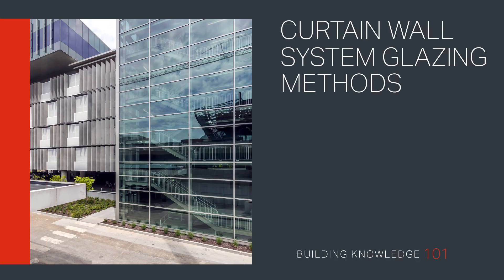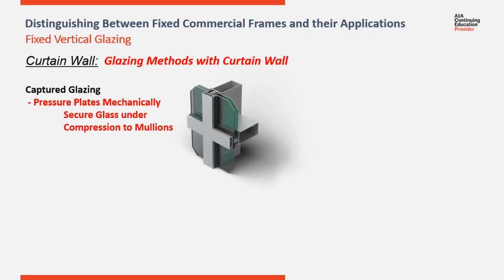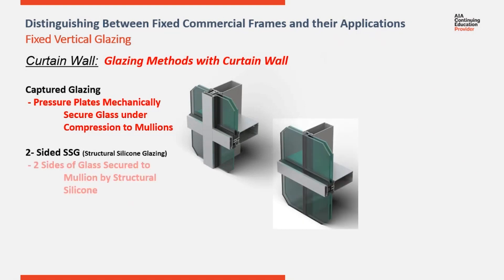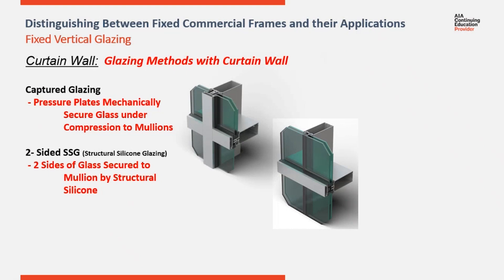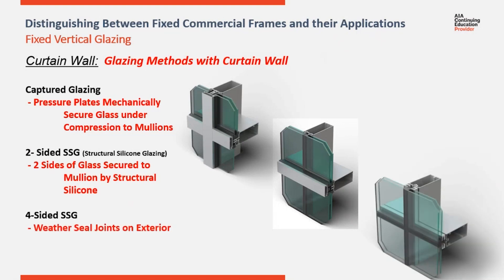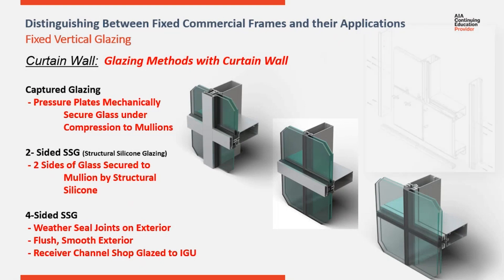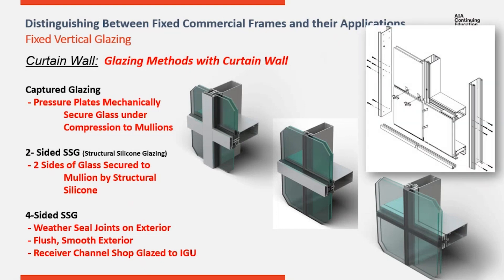Curtain Wall System Glazing Methods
Welcome to Building Knowledge 101: Curtain Wall System Glazing Methods

 In this video, we outline the three main methods of curtain wall glazing: traditional captured glazing, 2-sided SSG and 4-sided SSG.